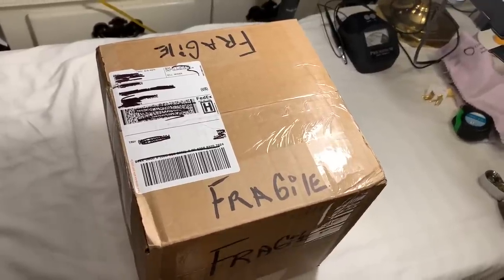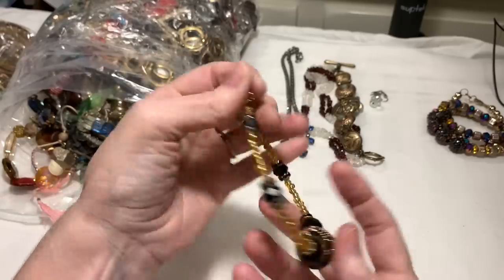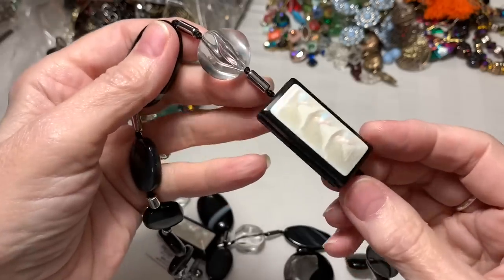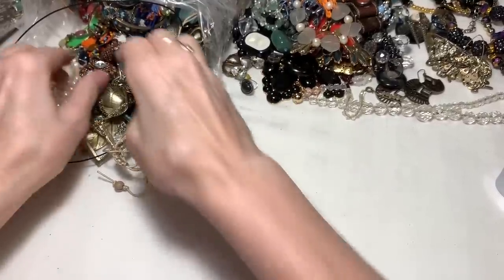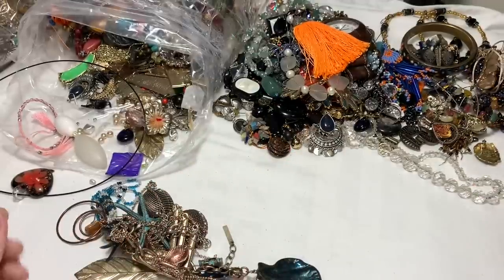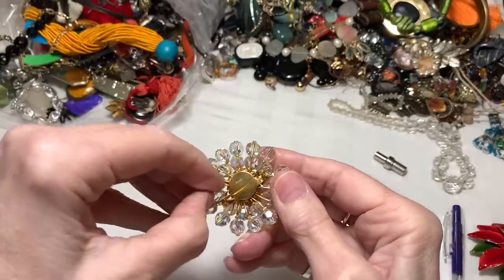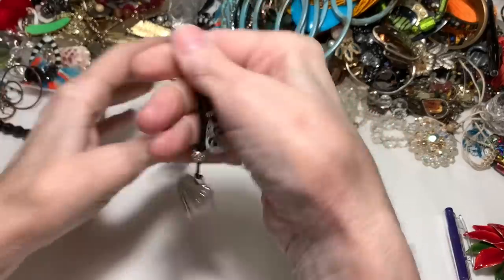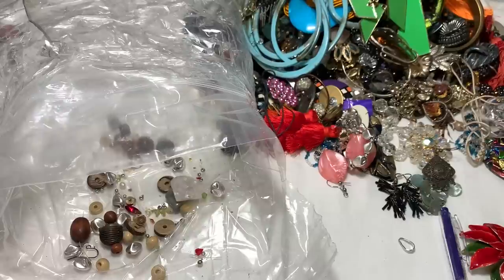‼️ 20+ POUNDS ShopGoodwill JEWELRY Unboxing ~AUSTRIA CRYSTAL & MORE! Sale Ep1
Yes!  So excited to start this new ShopGoodwill box of jewelry.
In the first HUGE bag I open, there are some HUGE earrings, incredible necklaces, and lots of color!

I'm still brand new at this so I appreciate your patience.
I'd love it if you'd take a minute to comment with any help you would like to share with me and the viewers. ❤️

So.. i'm so sorry for the inconvenience.) See email here ⬇️

Please include...
1. Video name and episode #
2.  time stamps
3. brief description
4. prices

If you use these links I will earn a referral fee, but you will NOT be charged any more for using these links then if you ordered these items without the links.
- Presidium Gem Tester II Replacement Pen
- Famous "Buster" Jewelry Necklace Display, lay down flat
- Large Lightbox for Jewelry photos and video recording
- 32x32 Light Box for Jewelry photos and video recording
- Button Replacement Batteries for Loupes
- UV Flashlight for testing Amber, etc.
- Great iPhone Holder for recording videos
- Clip On Lapel Microphone for recording videos
- Studio Monitor Headphones
- USB Microphone for YouTubers
- Airpods Pro with case

- Stackable Storage Containers with Lids, 6 quart
- Stackable Storage Containers with Lids, 5 quart
- Burlap Foldable Storage Boxes with lids

- Large Testing Stone for acid testing

- 3" x 4" zip bags for bracelets necklaces
- 5" x 8" zip bags for bracelets necklaces
- 6" x 9" Zip Bags for Chunky Necklaces